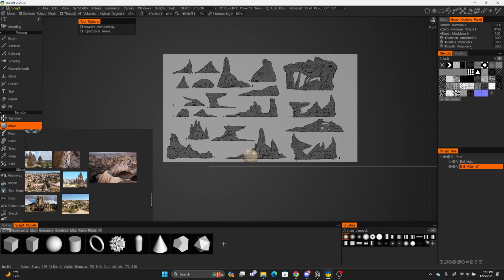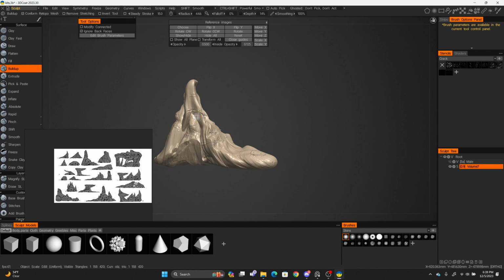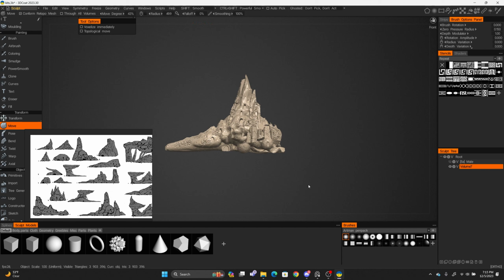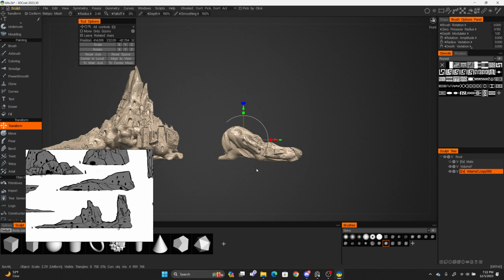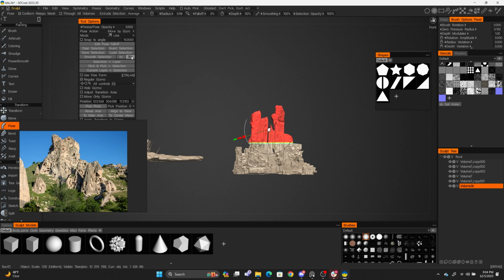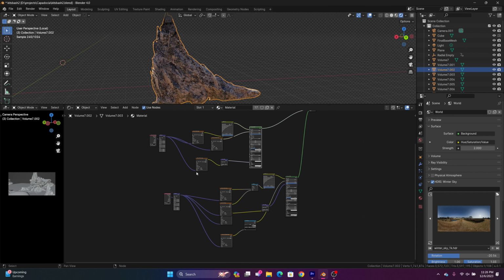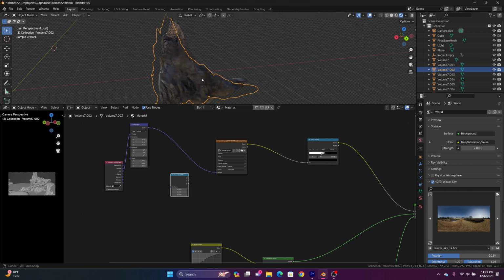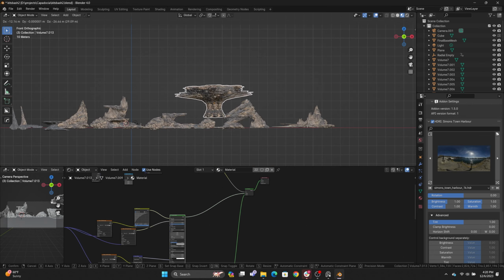3D Coat and Blender for Concept Art | Kitbashing Tutorial